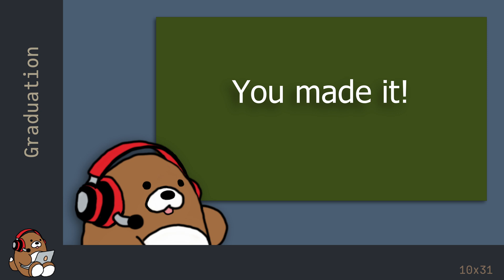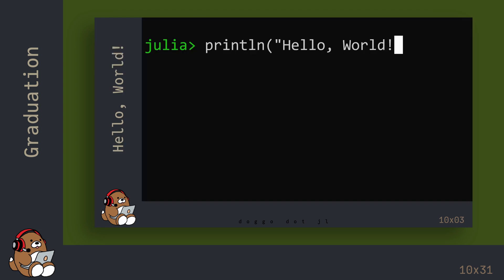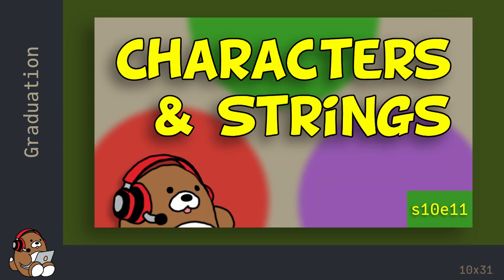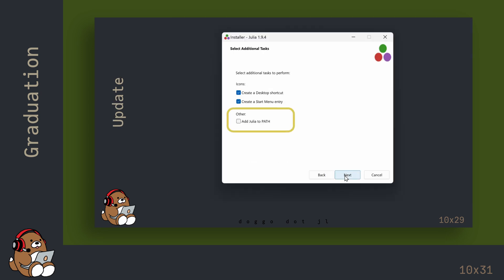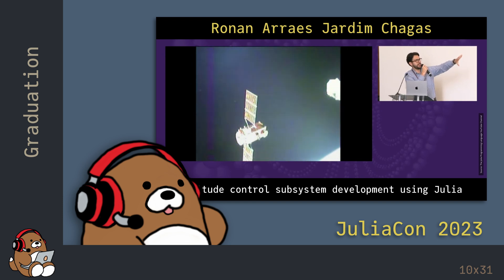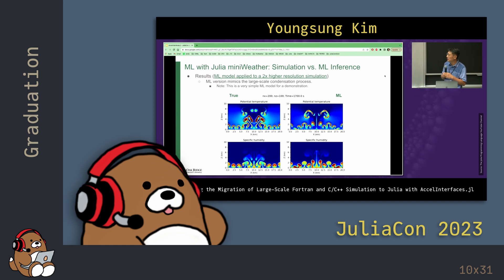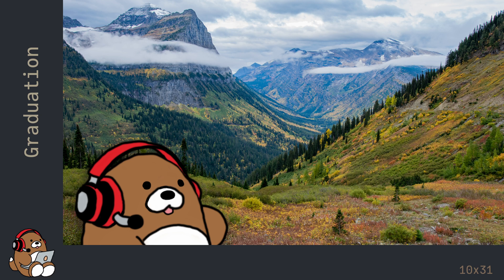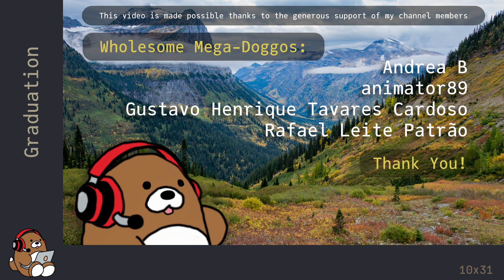[10x31] Graduation! | "Julia for Absolute Beginners" series wrap up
Series wrap up.